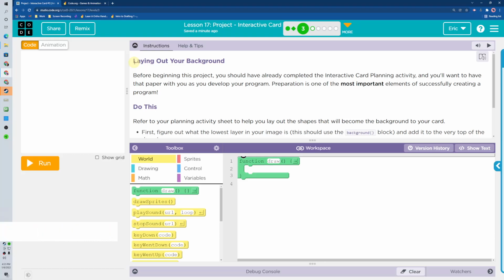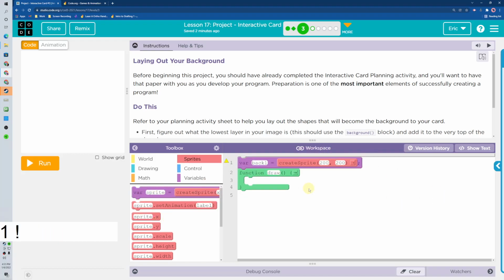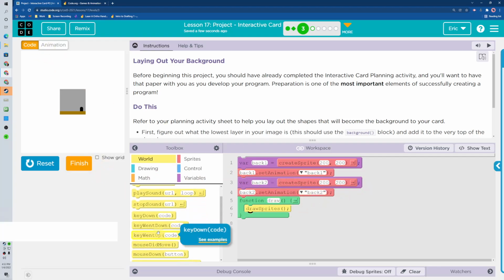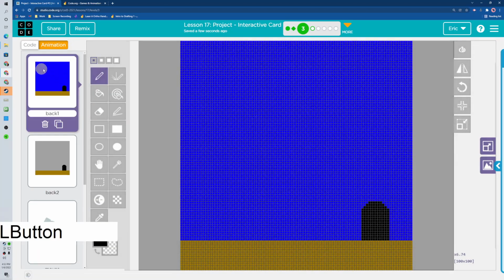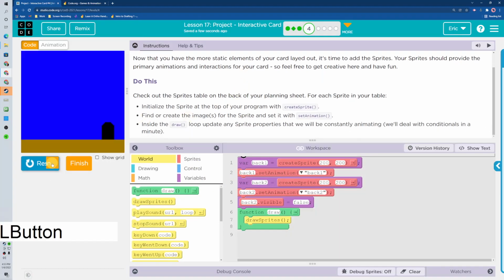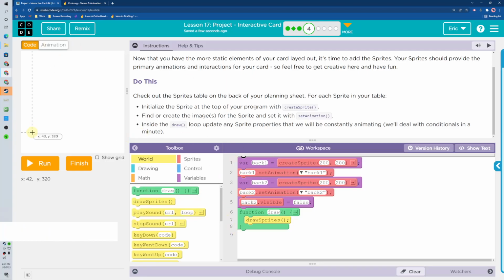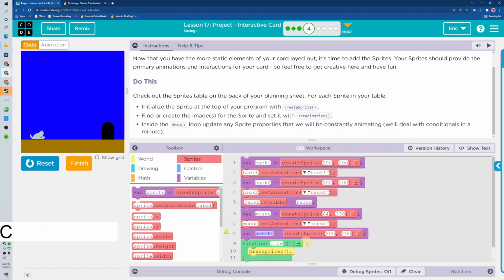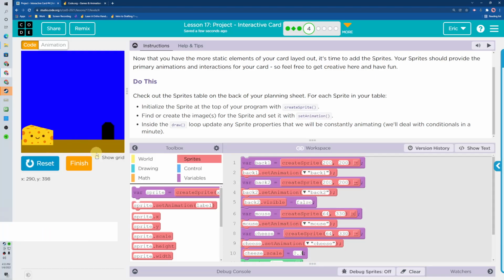Code.org - G&A - Lesson 17.3-4